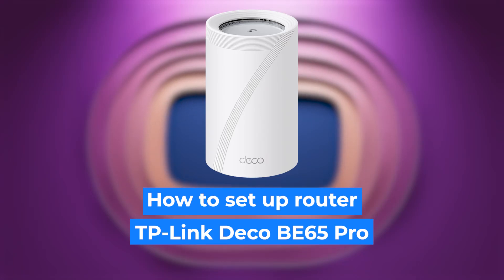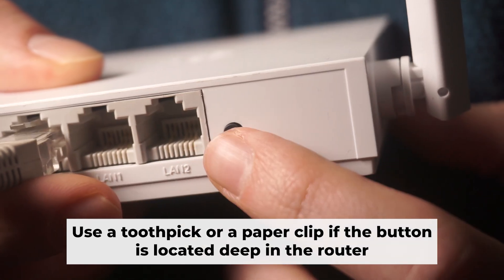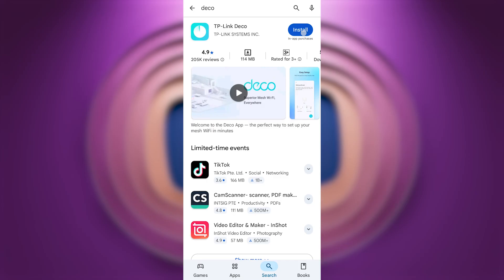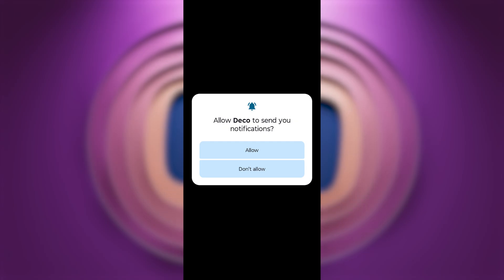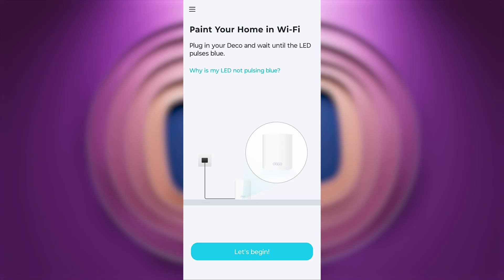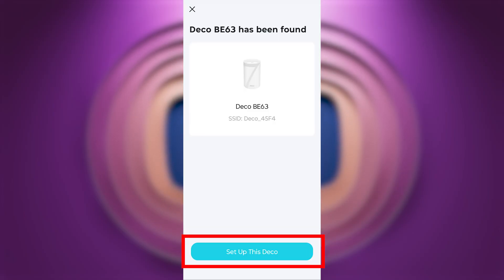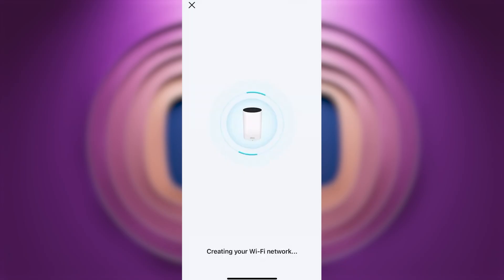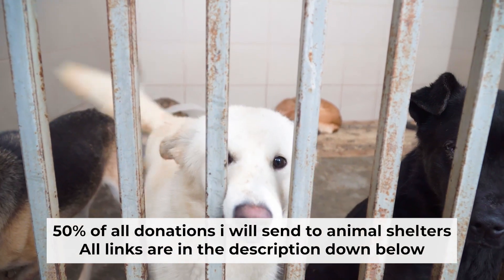✅ How to Set Up TP-Link Deco BE65 Pro | How to Setup TP-Link BE11000 Deco BE65 Pro WiFi Router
In this video, I will show you how to set up TP-Link Deco BE65 Pro. First, I will show you in detail how to connect computer to router with ethernet cable. Then  how to login into your routers setting. How to set Wifi Password, how to change WiFi name and password and how to reset a router.

🟡BTC: bc1q6lxzusxt27nl25fwcluw7g72uveat2gr7q4as7
🟡ETH: 0xA93CabcE97Ec2c20fc08382283a2CC95d6579EFB
🟡USDT (TRC20): TANkFPkipQ66cFacAe85PiZSq6cEJfBBRQ
🟡USDT (ERC20): 0xA93CabcE97Ec2c20fc08382283a2CC95d6579EFB